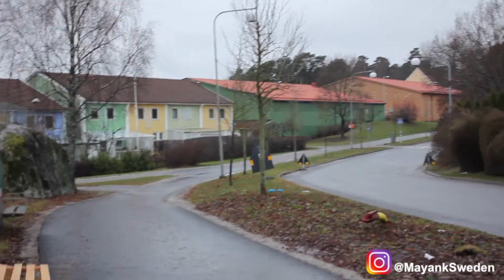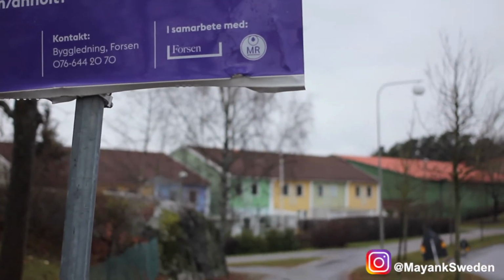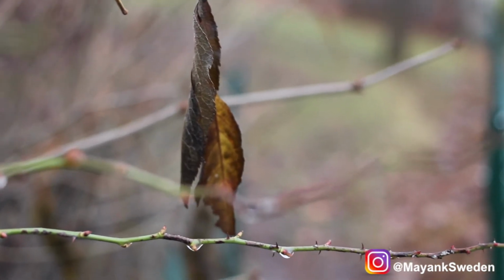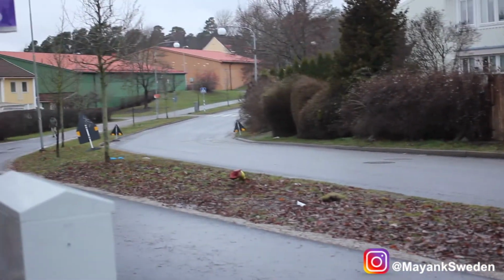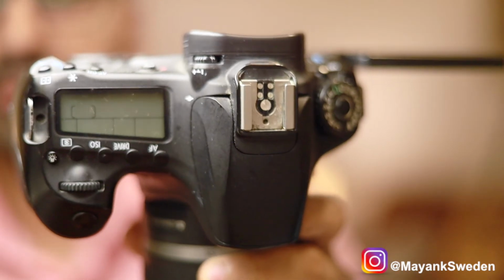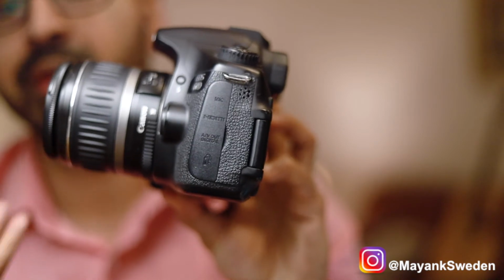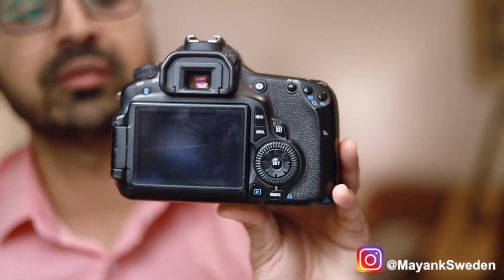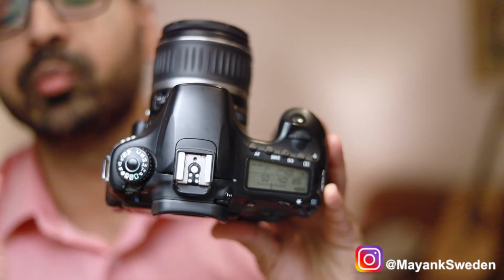Using Canon 60d in 2022 Is it still good enough ? ENGLISH Review